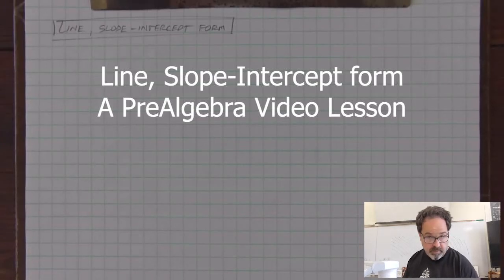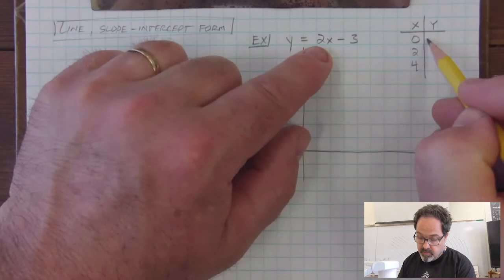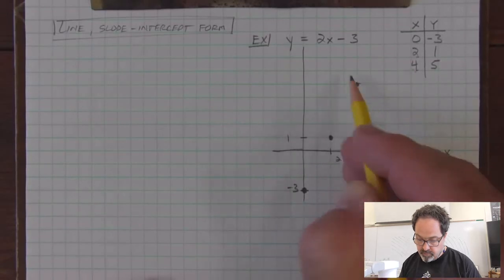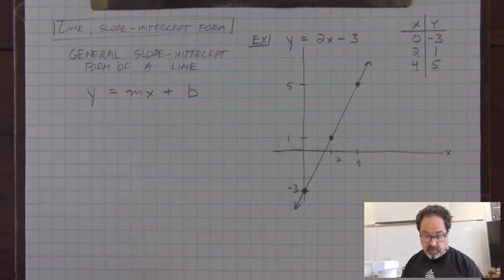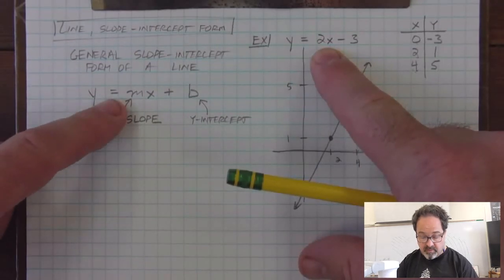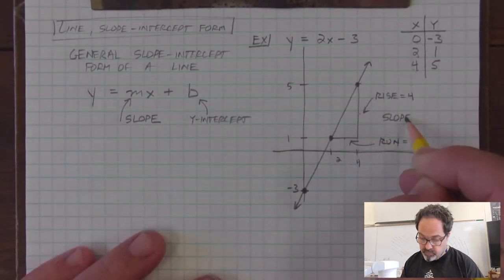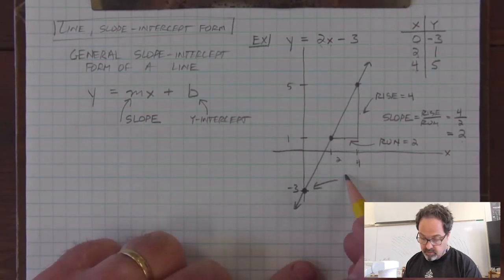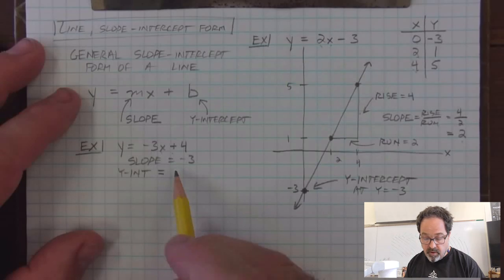VLSos Line Slope Intercept form